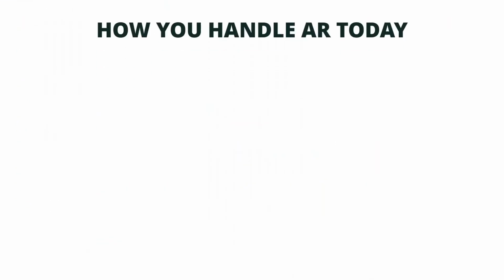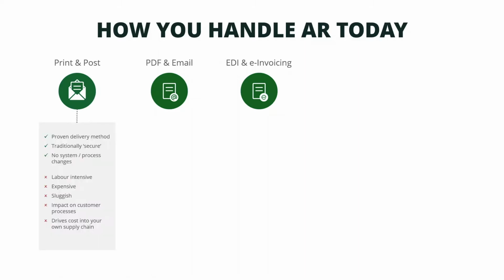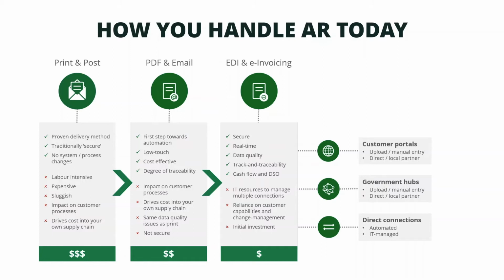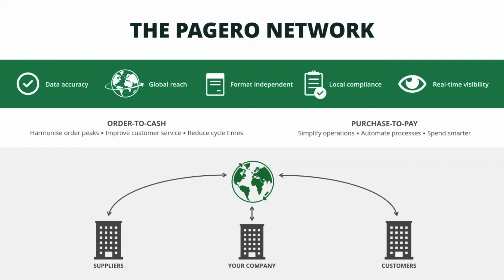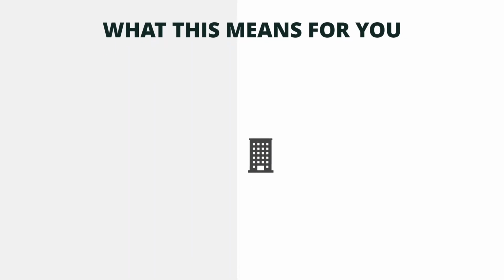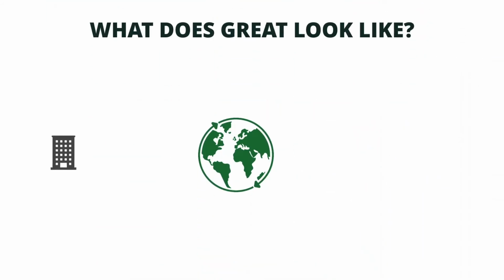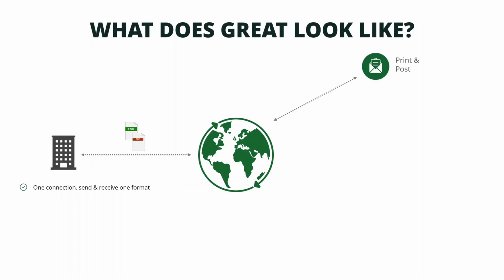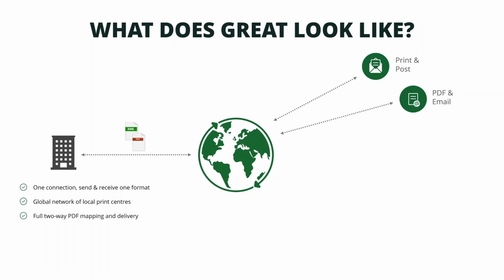Accounts Receivable Automation